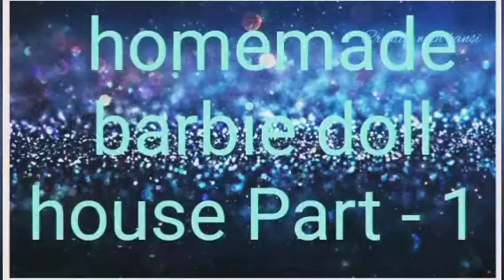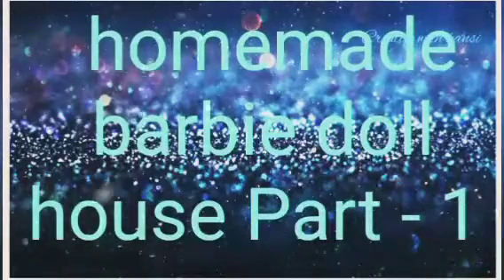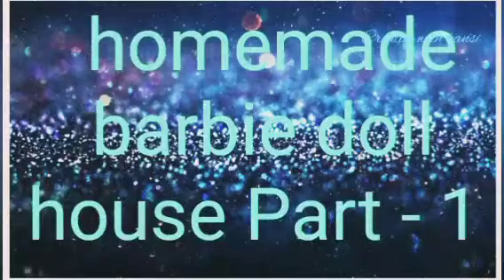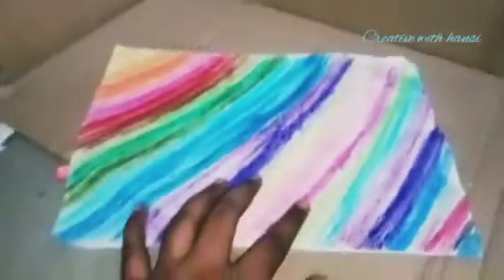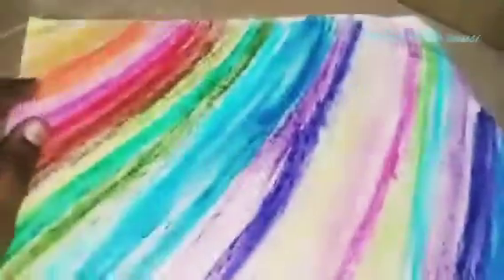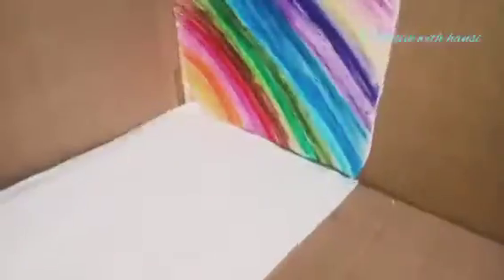how to make barbie doll house in tamil part 1 || creative with hansi